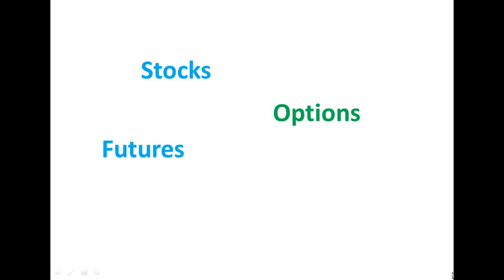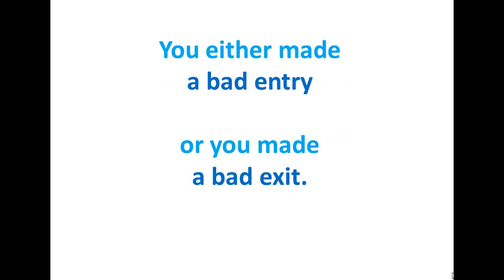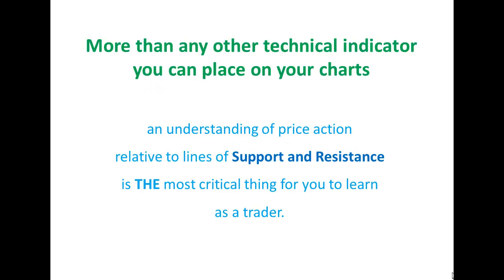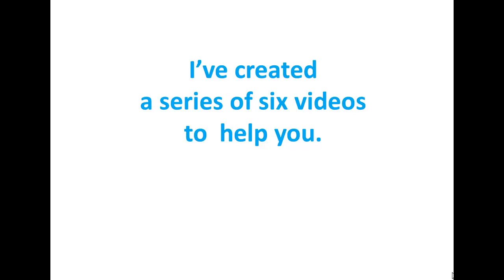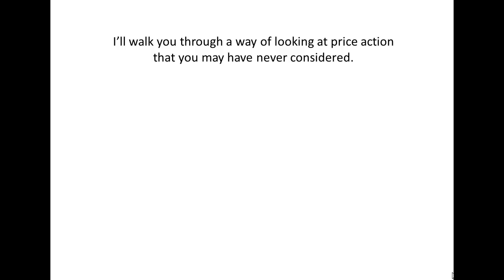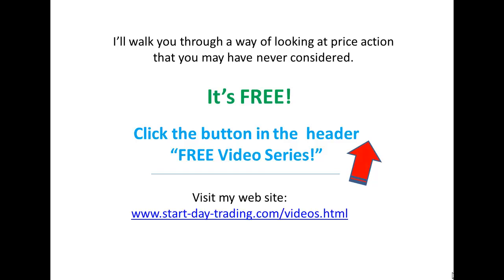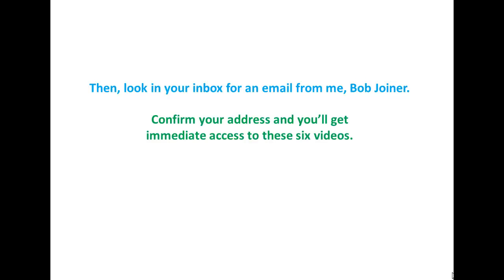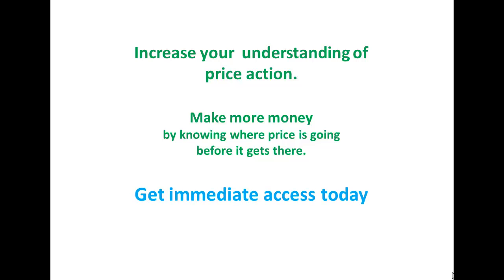Support & Resistance. FREE Video Series!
Support and Resistance is crucial to trading stocks, options, futures, or Forex. (Free series By using Fibonacci Retracements, Pivot Lines, Ichimoku, Bollinger Bands, and other tools of technical analysis, the day trader or swing trader can more accurately predict where price might find support or resistance.  For those who are just beginning to start day trading, then this understanding of price action is critical to letting your winners run and cutting your losers short.  After training and coaching hundreds of traders how to day trade the stock and Forex Markets, then I cannot think of a more important area to focus than this understanding of price action.  The link provided at the top of the YouTube banner that says "FREE Video Series!" is how you can gain immediate access to this mini-course and start making better trading decisions.